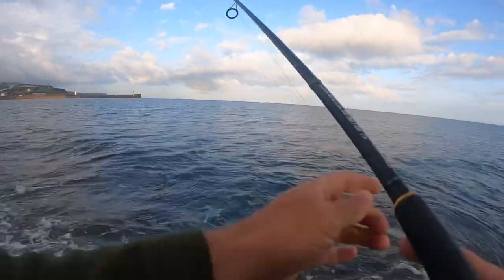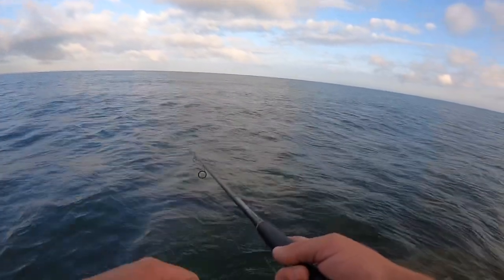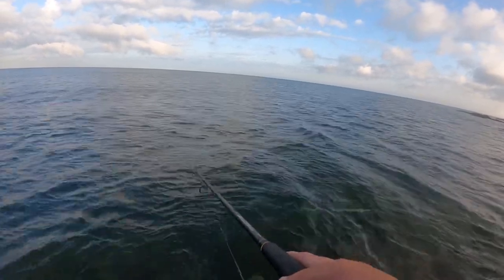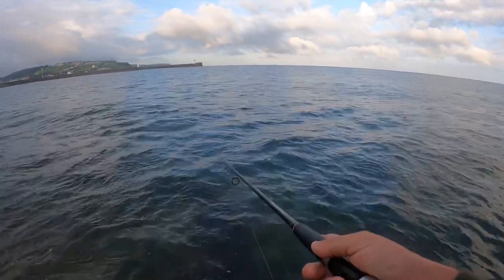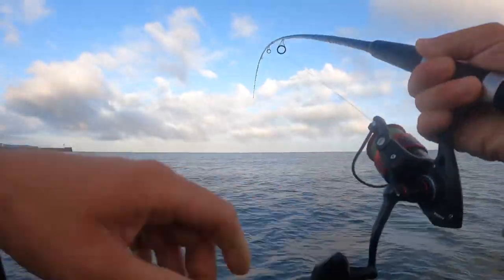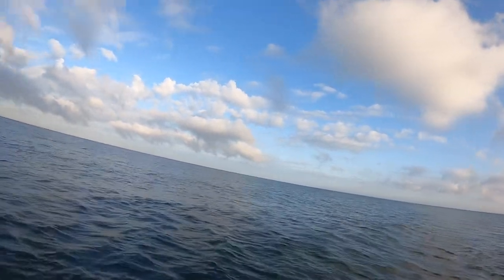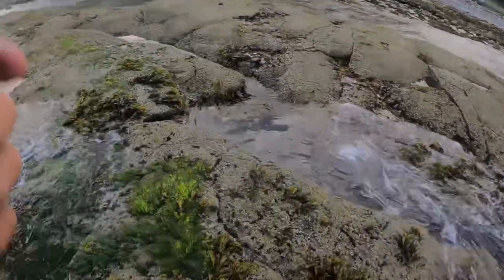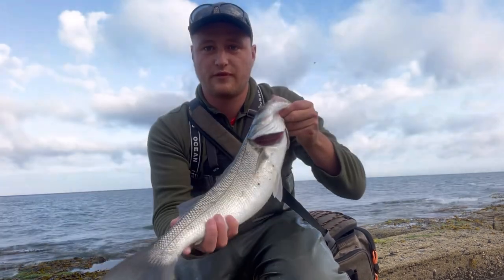Bass fishing with lures - rock mark 🎣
A short session on a mark I haven’t fish much results in a nice bass.